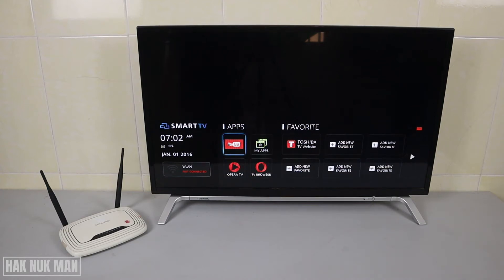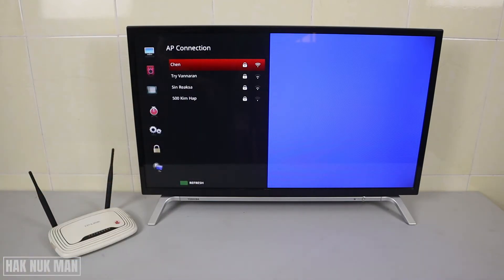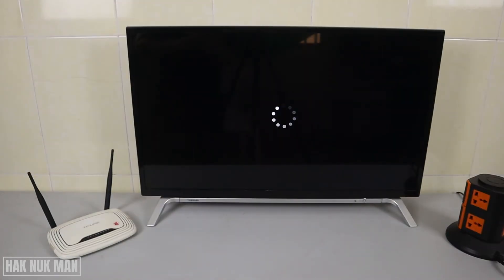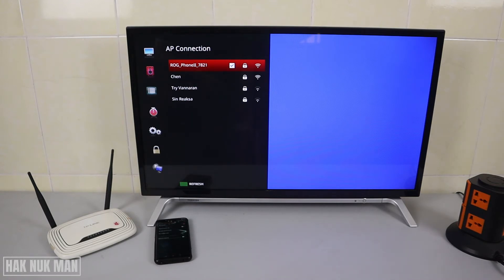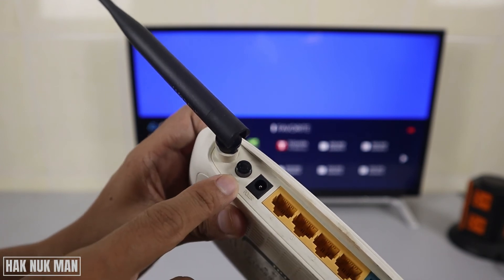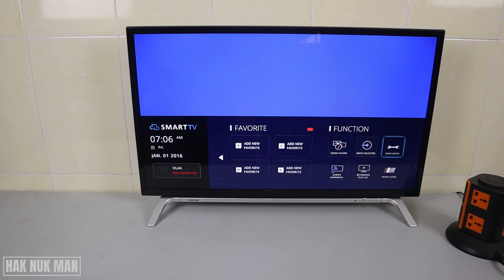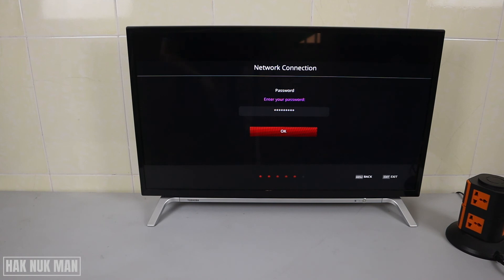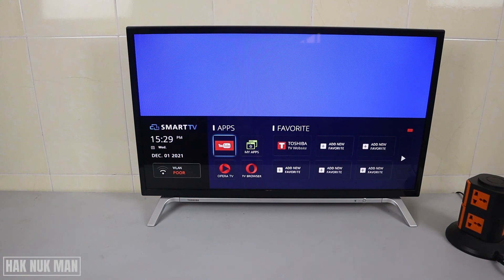How to Fix Toshiba Smart TV Not Connect to Wi-Fi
In today's video, I am going to show you how you can fix your Toshiba smart TV if it won't connect to your home Wi-Fi network.

We have some suggestion for you. First you need to try to refresh your wireless search on your TV. Second you can try to unplug your TV from power supply. Next you can try to share your mobile hotspot to check is the TV can receive signal or not. After that try to restart your Wi-Fi router and make connection again. Use your phone to search for the Wi-Fi network in your TV location. This is how to check is the near by have the Wi-Fi signal or not.

Finally, reset your TV to the factory default. This time you can re-setup everything and the TV will ask you to connect wireless network.